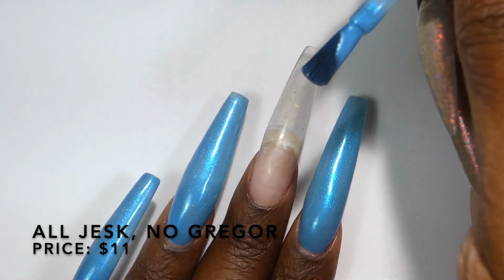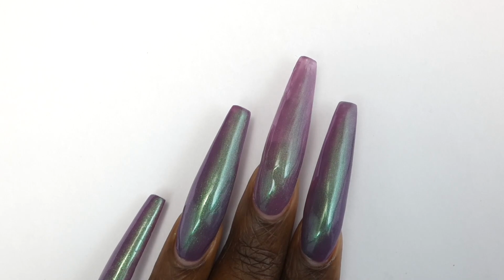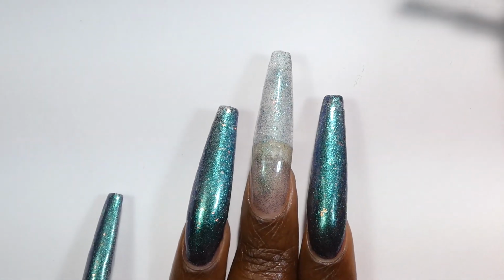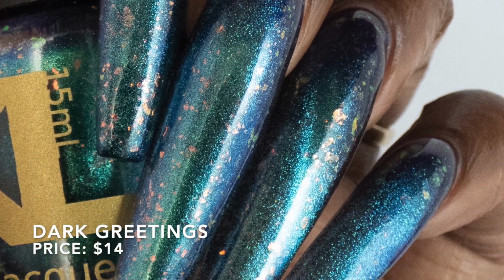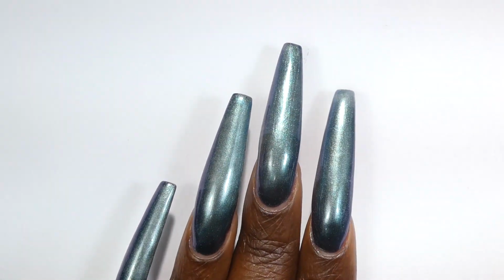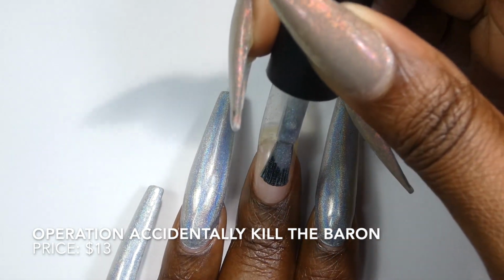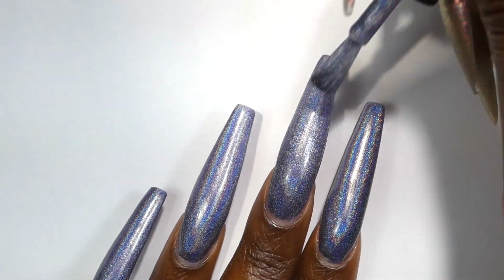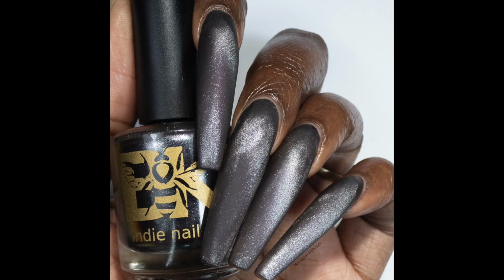Bees Knees Lacquer What We Do In The Shadows | Live Swatch & Review || Nicole Loves Nails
Happy Monday! Today's video is for the newest collection by Bees Knees Lacquer. What We Do In The Shadows is a 10 collection that is available now on beeskneeslacquer.com. The full collection is available for $115 ($8 savings) or each polish can be purchased individually.

*I was sent these polishes as PR to review. All thoughts and opinions are my own*

Polishes Mentioned/Chapters
0:00 Intro
0:14 All Jesk, No Gregor
1:53 Bat!
3:23 Bloody Mary
4:34 Dark Greetings
7:15 Guillermo Buillermo
8:43 I Don't Live To Drain, I Drain To Live
10:18 One Human Alcohol Beer Please
11:30 Operation Accidentally Kill the Baron
12:45 Superb Owl
14:23 Vampires Only

I use the KB Shimmer Glossy top coat and the Glisten & Glow matte top coat for my swatches.

NICOLELOVESNAILS25 (Save 25% at LeeshasLacquer.com)